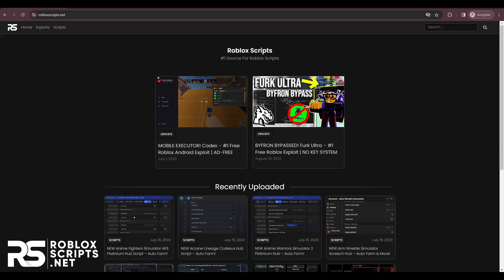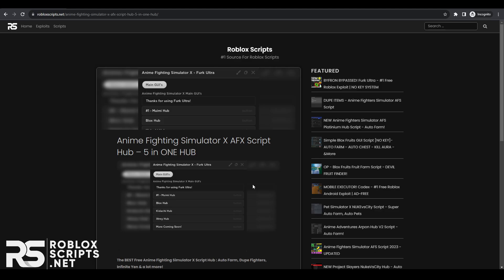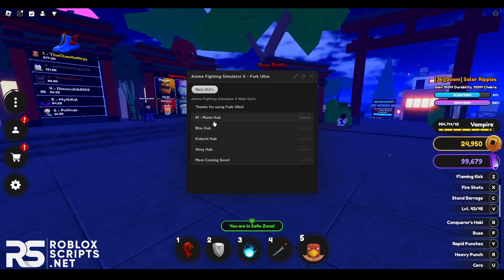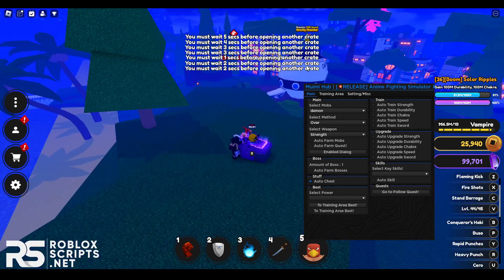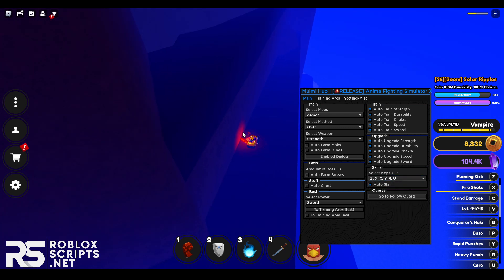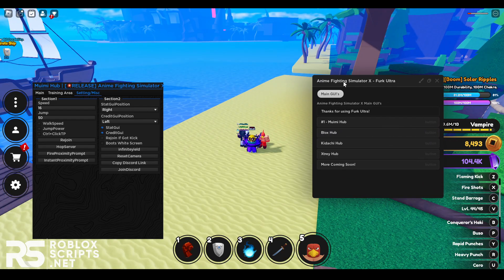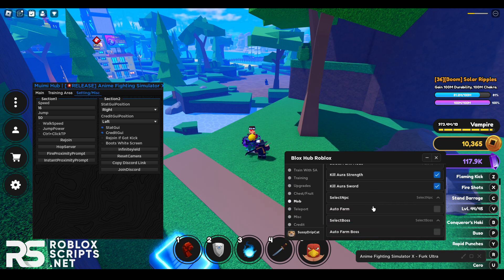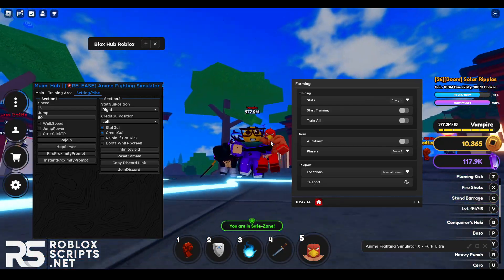[🔥RELEASE] ROBLOX Anime Fighting Simulator X Hack Script GUI : Auto Farm, Fruit Finder PASTEBIN 2023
▬▬▬▬▬ Timestamps ▬▬▬▬▬
0:00 - Preview
0:12 - Download
1:38 - Showcase
6:46 - Outro
▬▬▬▬▬ Summary ▬▬▬▬▬
Today I showed you New Release Anime Fighting Simulator X AFSX Hack Script GUI that are working in 2023 Pastebin. These scripts have new features like Auto Farm, Dupe Fighters, Infinite Yen, Infinite DPS, Auto Click, Auto Damage, Teleports, Auto Reroll Passives & More! I hope you enjoyed the showcase!
Credits : Furky & the script creators!